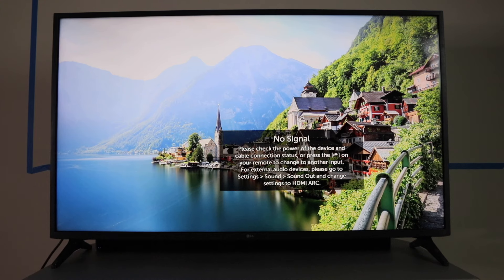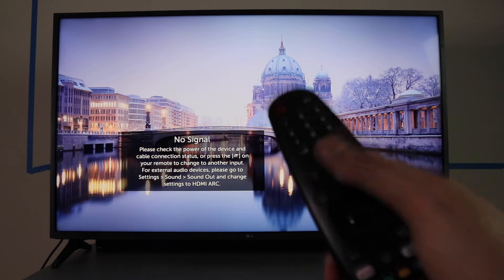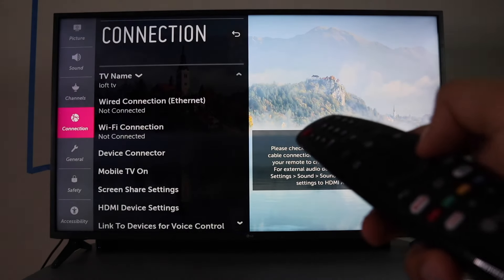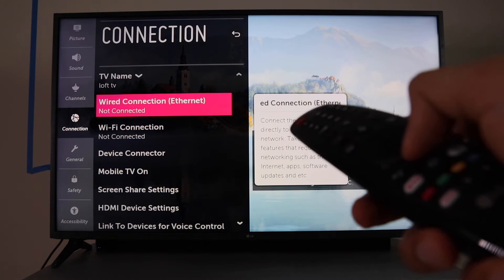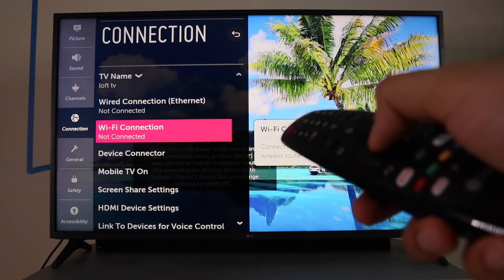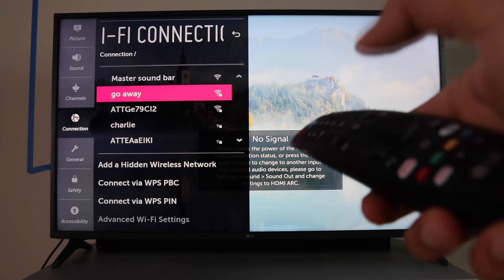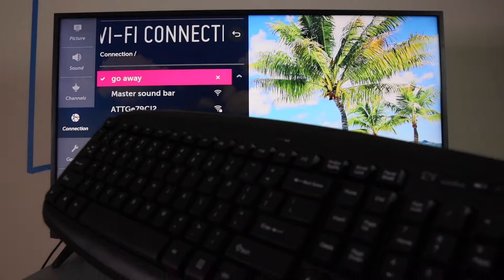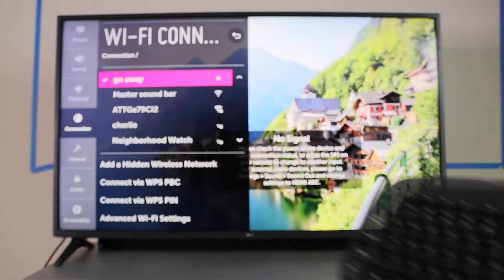How to Connect LG Smart TV to WiFi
Easy guide to help you connect your LG Smart TV to the internet

I am using the LG 50UM7300 in the video but it should be a very similar process for any of the LG Smart TV's

Message me with questions